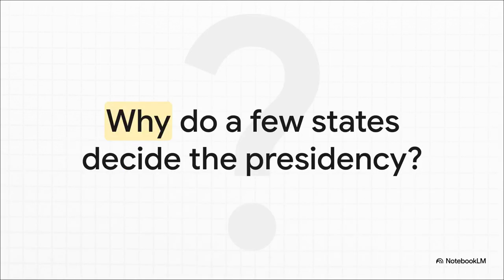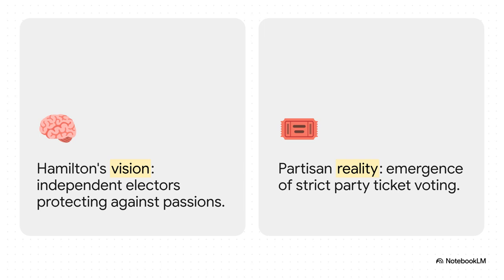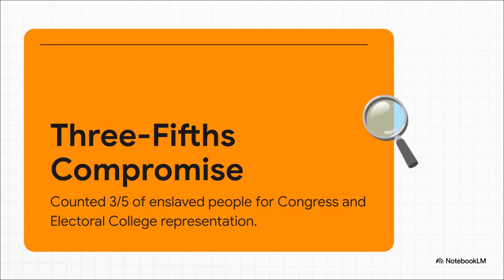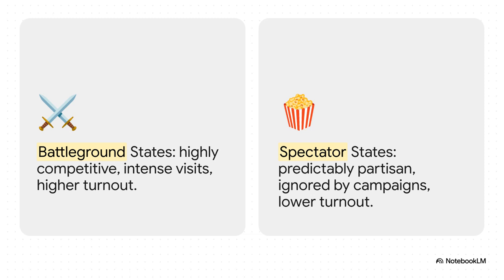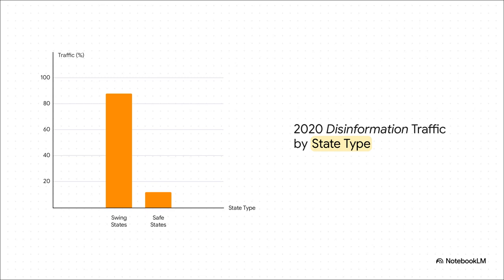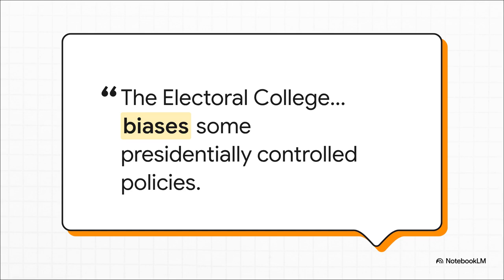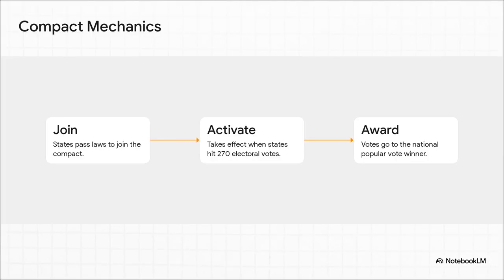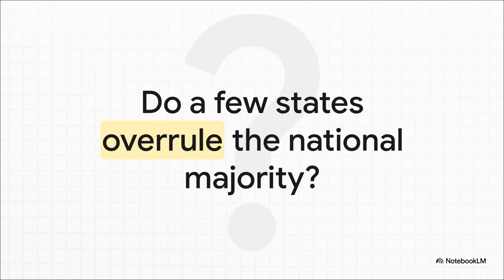Extreme Electoral Math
An overview of the relic we call the Electoral College. It never once worked as intended. It's concession to the slave states distorts policy to this day.